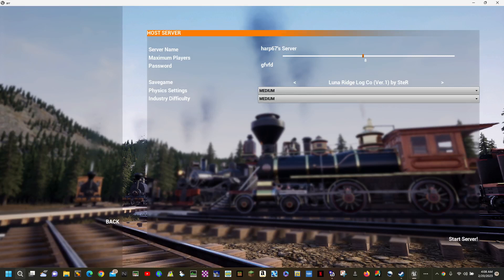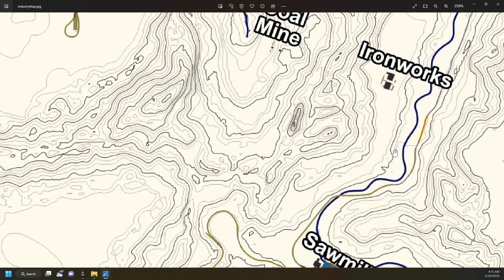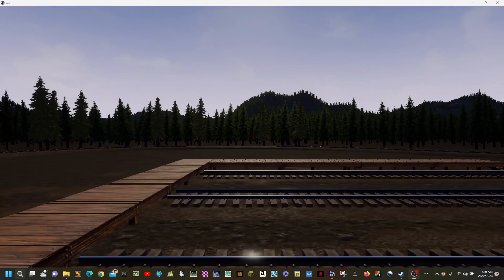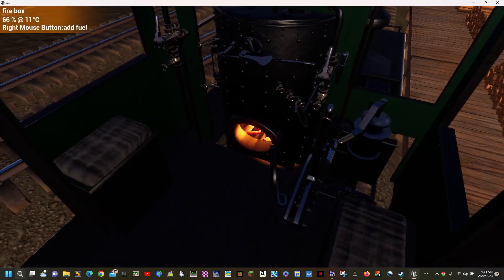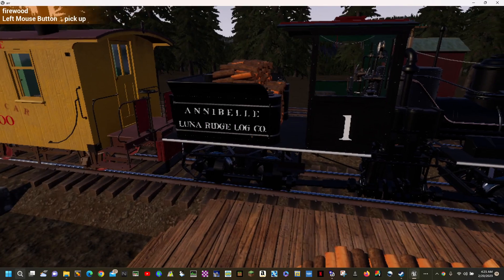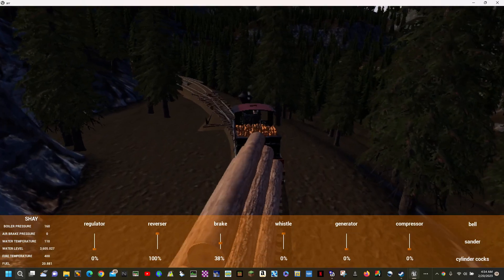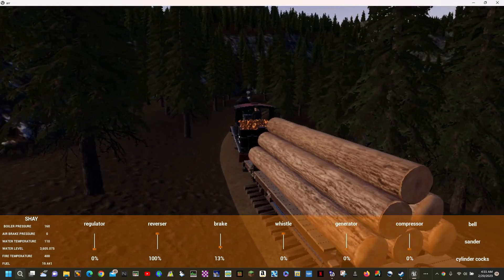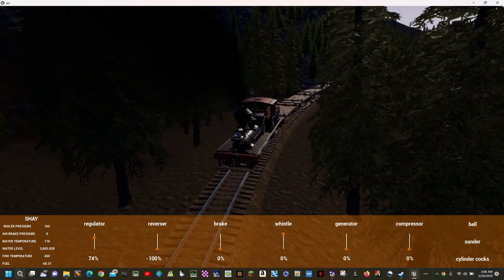Railroads Online, New Series, Moved Industries Map, Episode 1